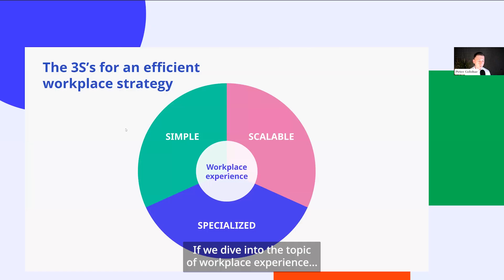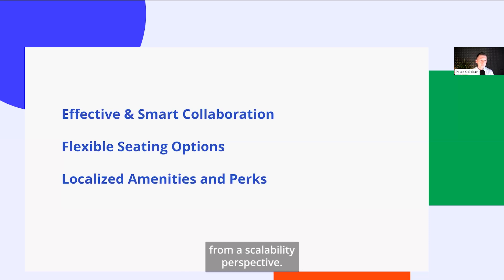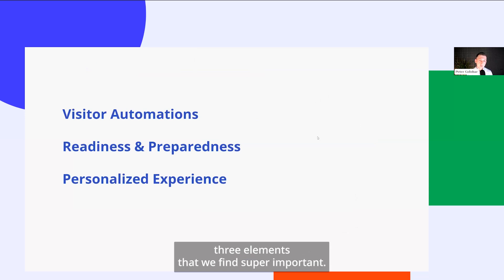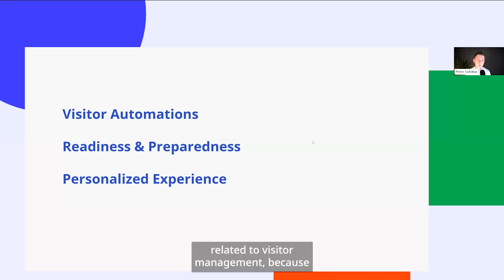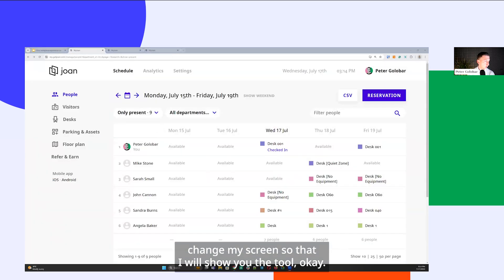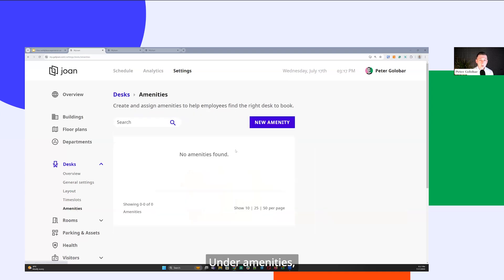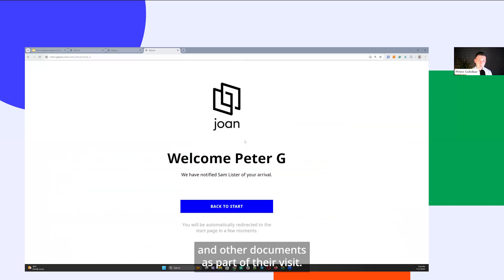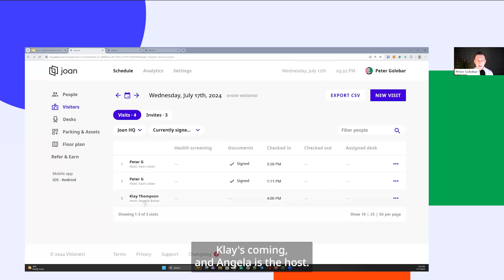Webinar: How a good workplace experience can boost your business (don't be left behind!)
In this webinar, we delve into the profound benefits of a strong Workplace Experience (WX), showing how it can boost your business and transform your culture and operations.

During the session, we will introduce you to MyJoan, a portal designed to help administrators streamline workplace management.